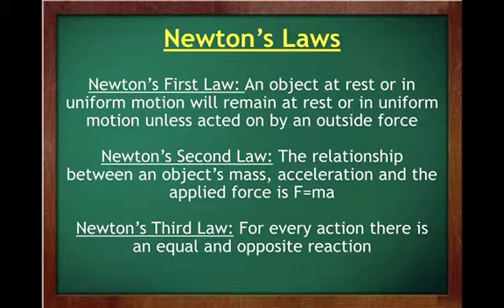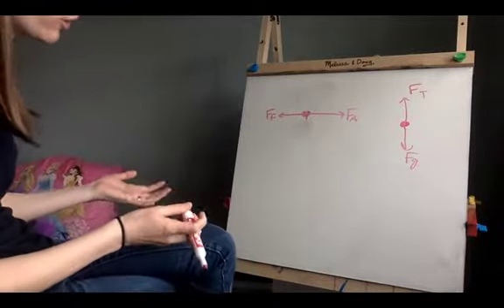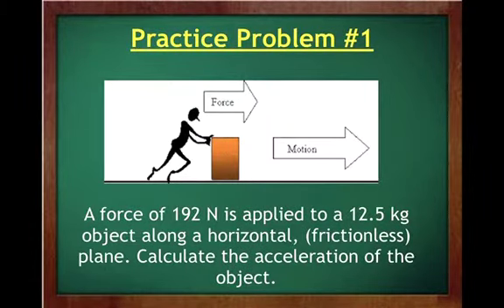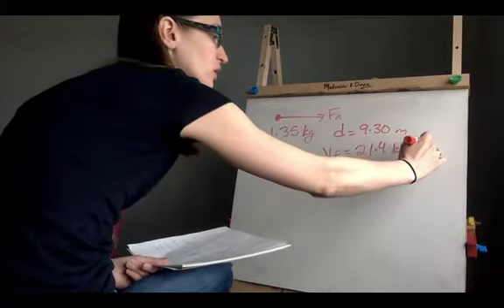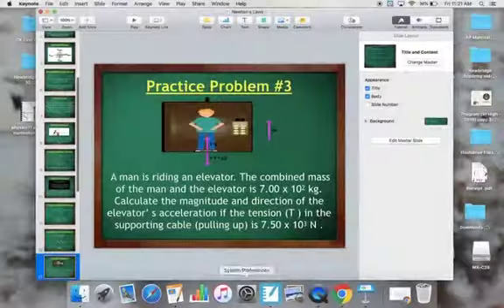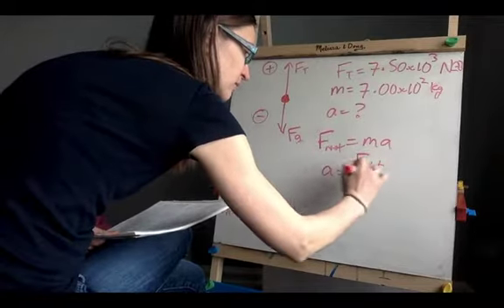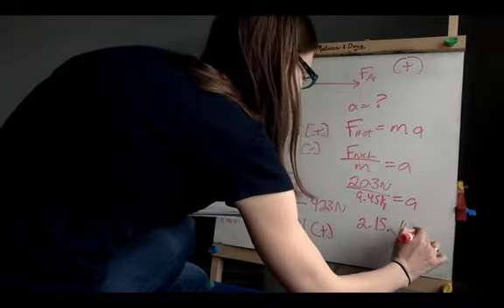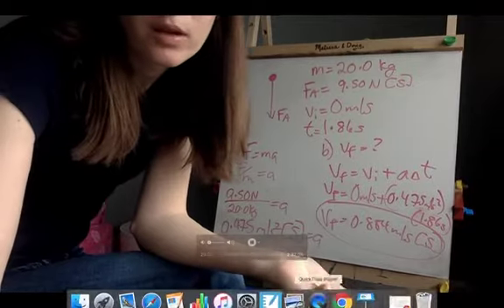Newton's Laws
Physics 11 video lesson on applying Newton's laws.